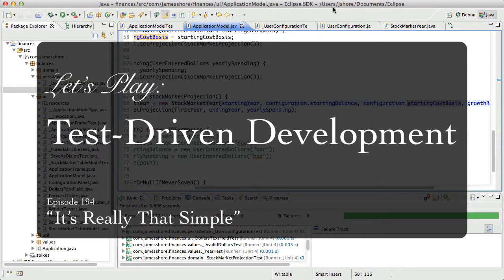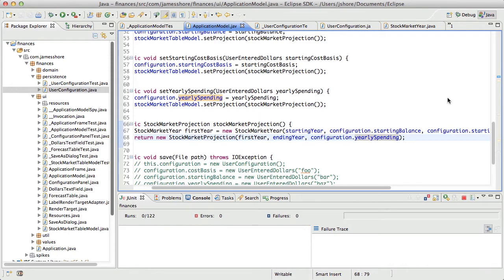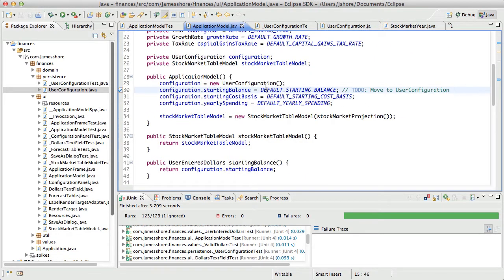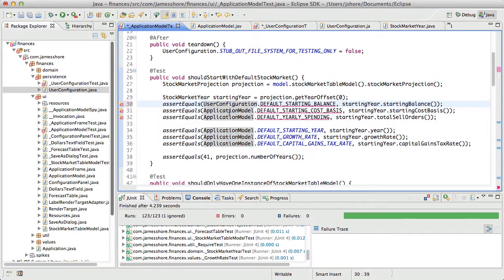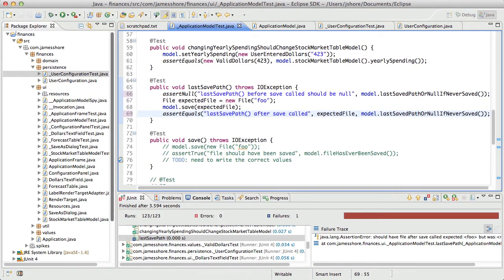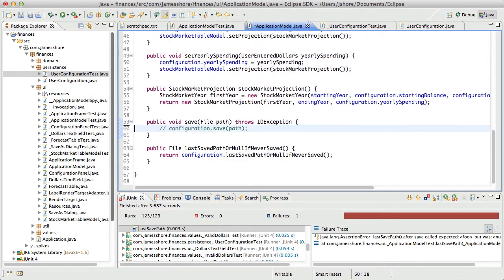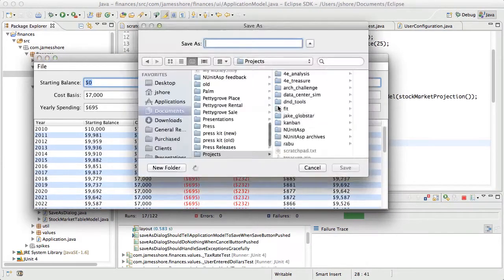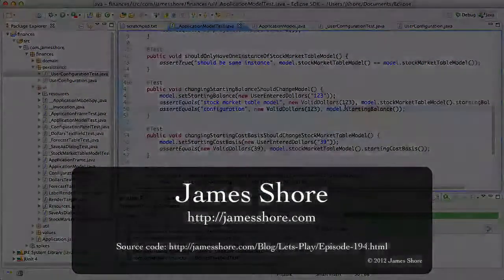Let's Play TDD #194: It's Really That Simple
Let's Play: Test-Driven Development. Episode #194: "It's Really That Simple."